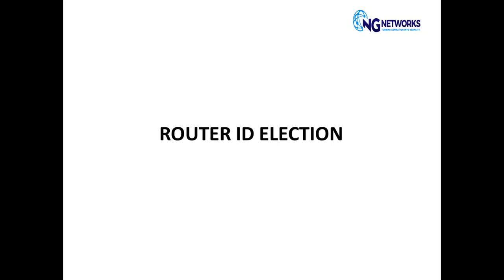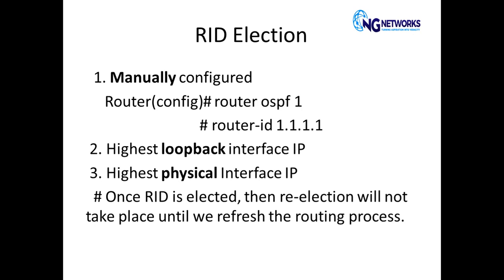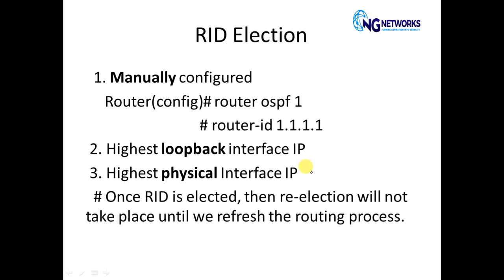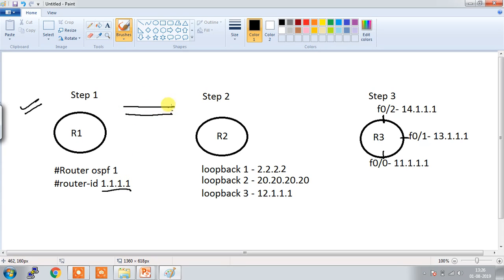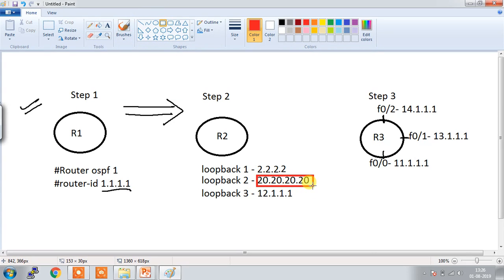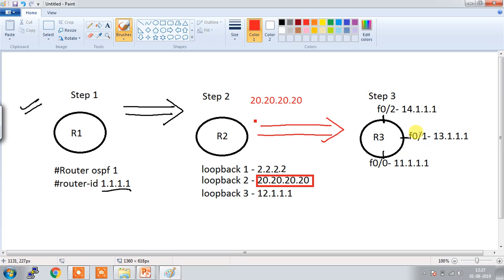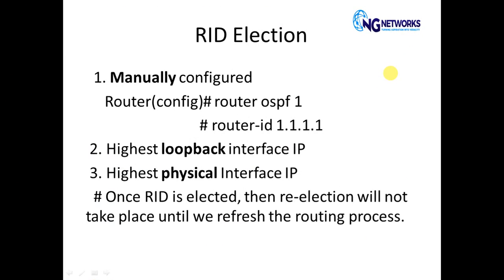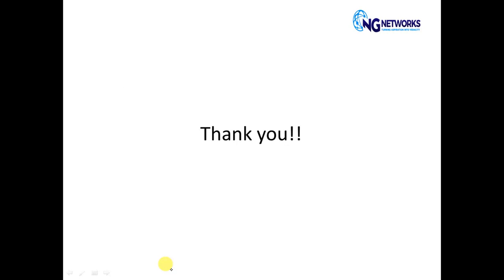Get an Overview of Router ID Election | NG Networks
Each OSPF router selects Router ID Election which is unique on the network. OSPF stores the network topology in its Link State Database where each router is having a unique ID. There are basically three criteria on which Router ID Election that is manually configured, highest loopback interface IP and highest physical interface IP. And, once RID is elected, then re-election will not take place until refreshing the whole process of routing. In this video, better understand this concept with an example.